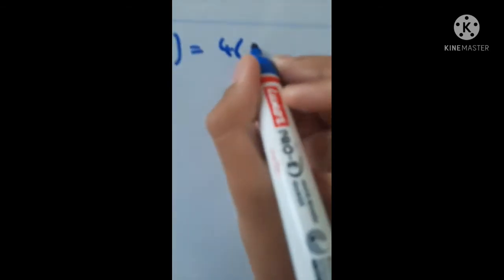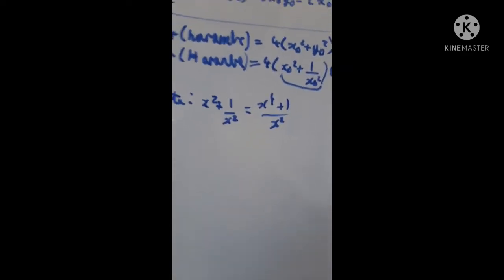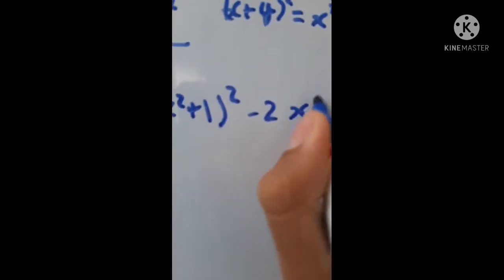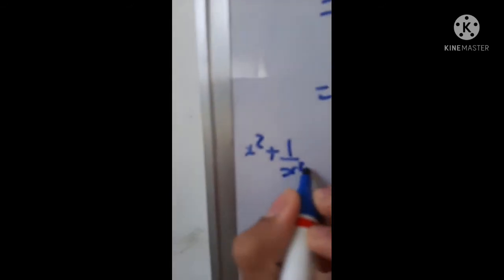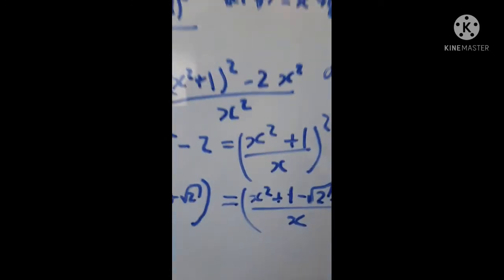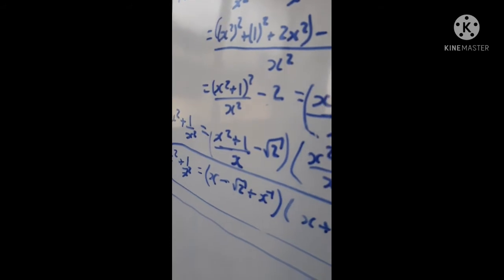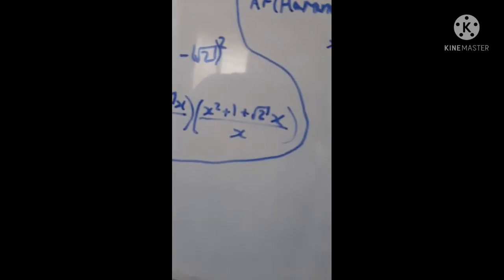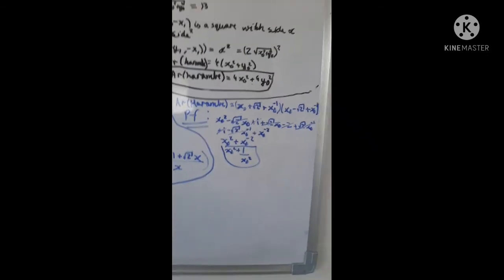factorising the area of the quadrilateral Harambe 🦍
Terrible quality indeed :)

Again no offense to Harambe. It's just a joke.